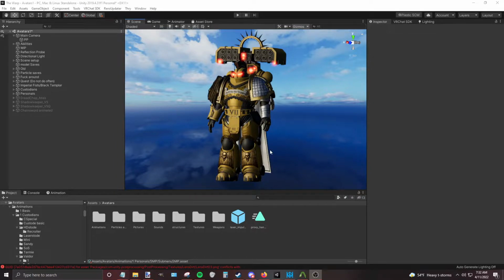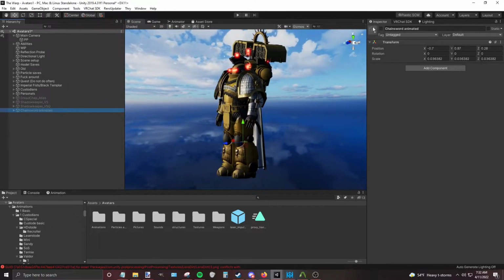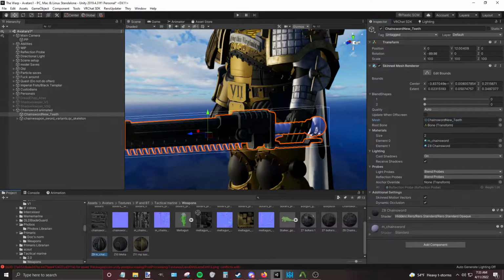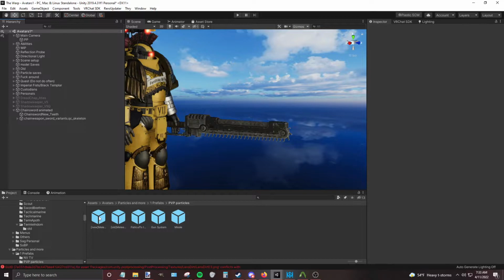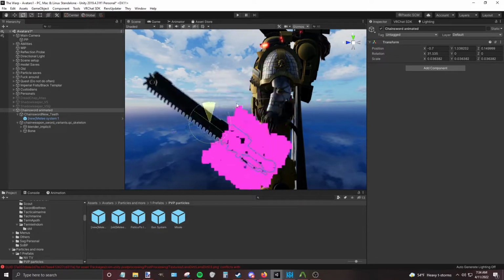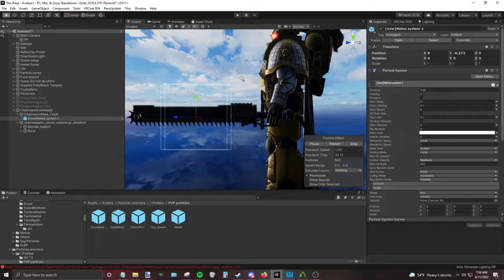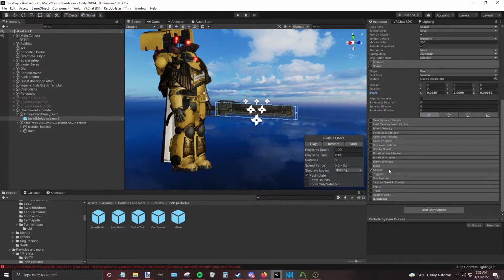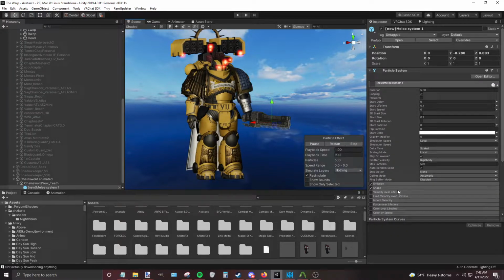[Unity 2019 VRChat] Melee System in PvP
*Inaudible crusading sounds*

I am making a series of videos catering towards the Warhammer 40k community in VRChat. But, I'm letting this be public since it would contain important information for those who are curious or getting started with Unity 2019 for VRChat.